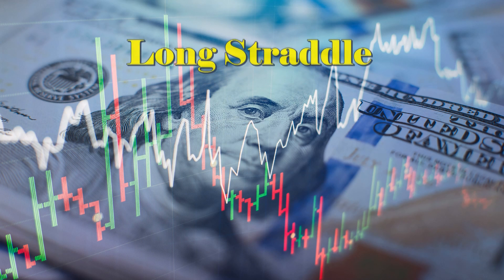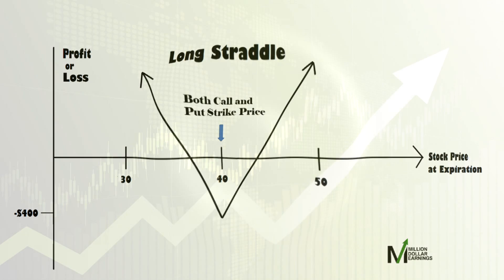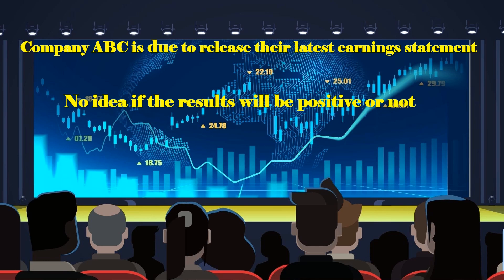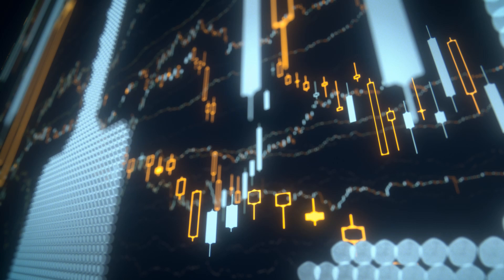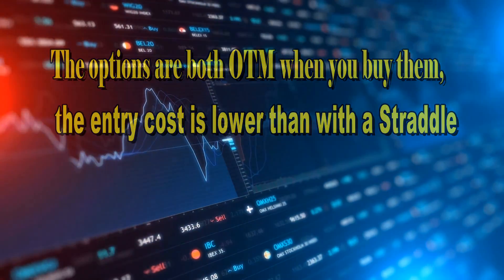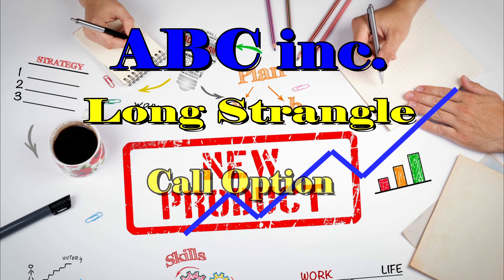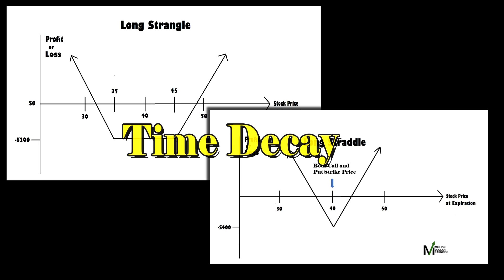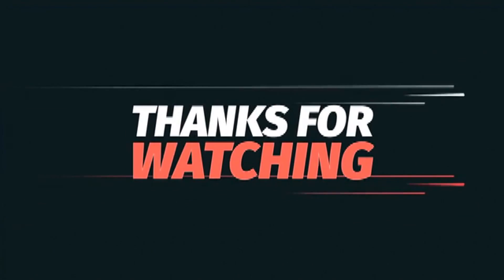Strangle and Straddle Option Strategies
The Long Strangle and Long Straddle are two Options strategies that work well when you expect significant movement in the stock's price before expiration.

Chris is an active trader in options, a derivative of stocks.  He's been a buyer and seller of Calls and Puts for many years, using options strategies such as Butterflies, Condors, Vertical Spreads, Calendar Spreads, and more to generate an ever growing income. He also invests in stocks, dividends and real estate.

Million Dollar Earnings is where Chris shares tips, training, and other stock and options trading topics, as well as insights from a wide variety of experts.